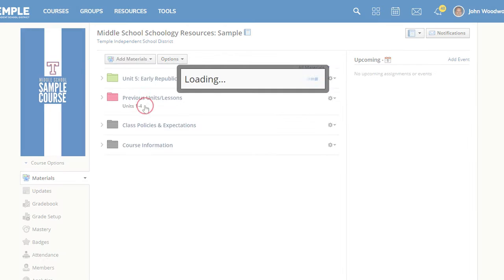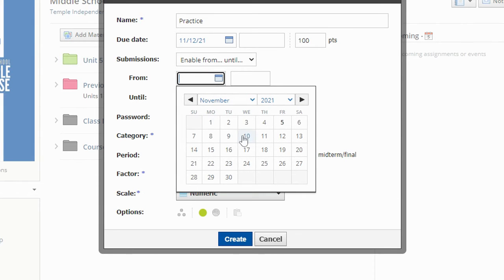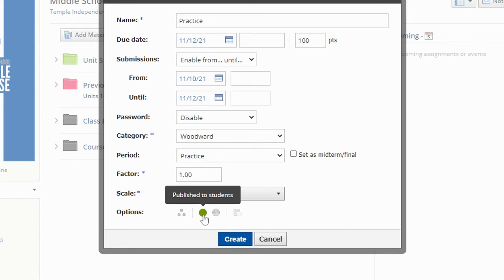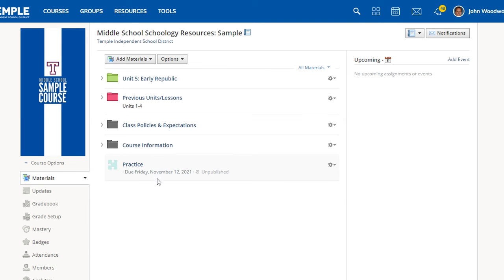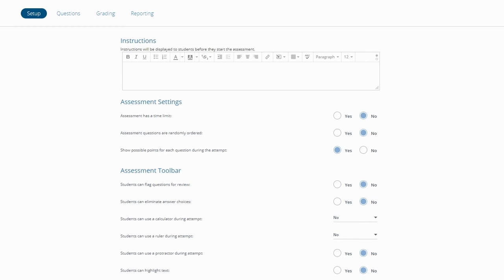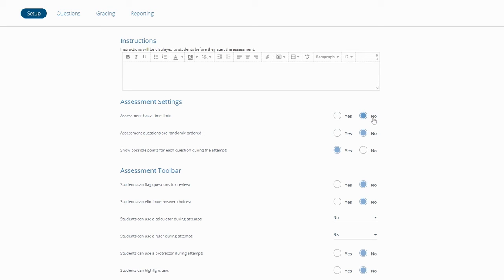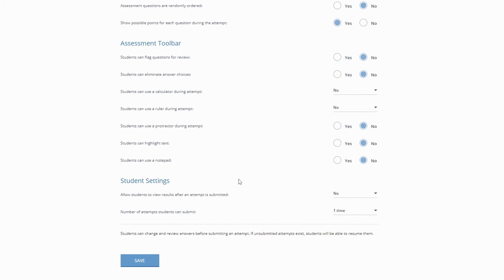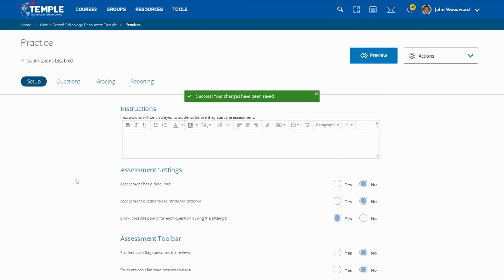Schoology Assessments Part 1: Creating an Assessment